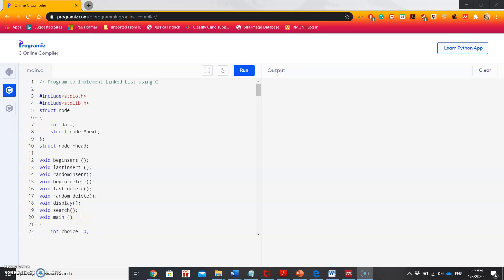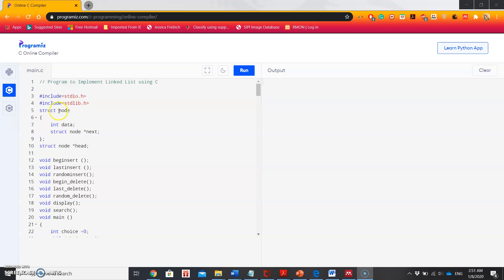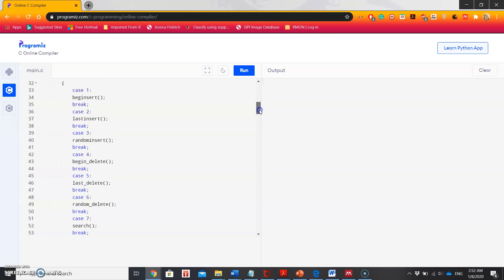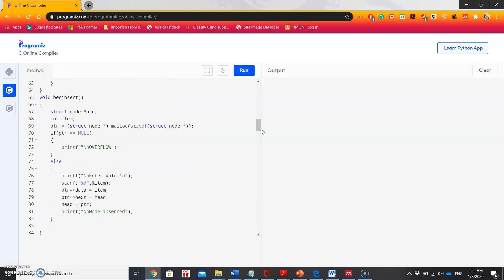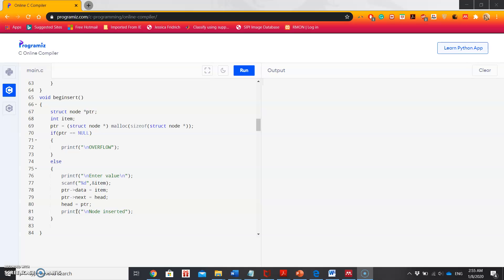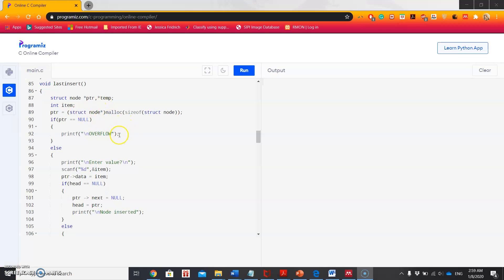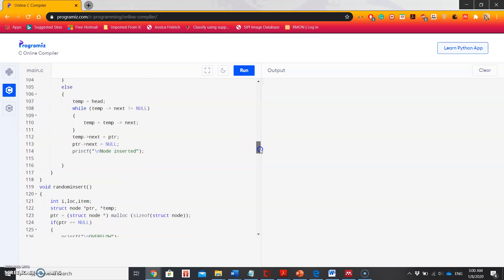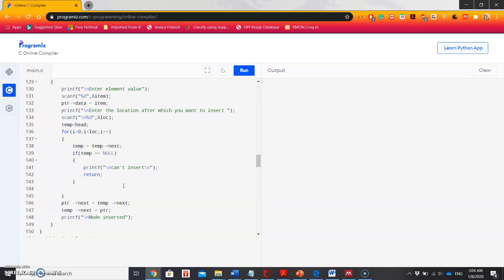LinkedList Implementation Program part1